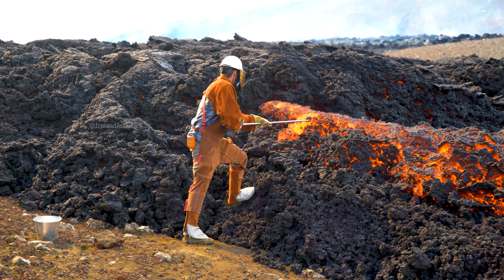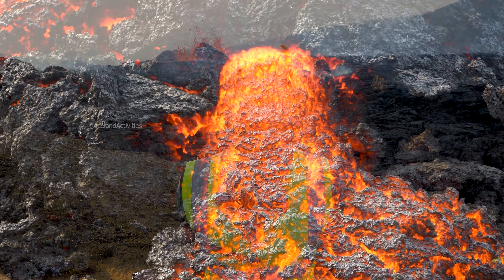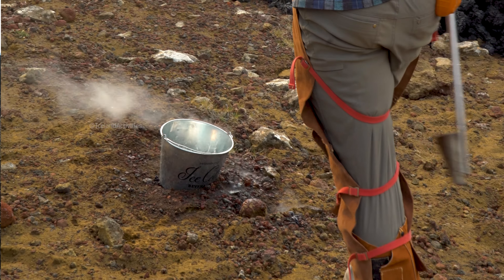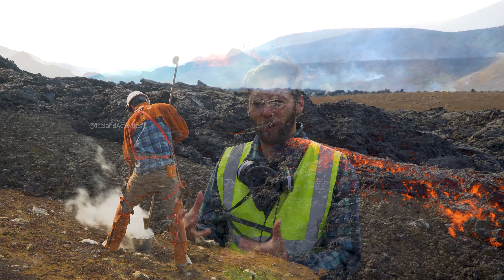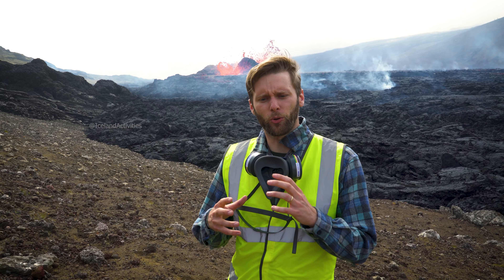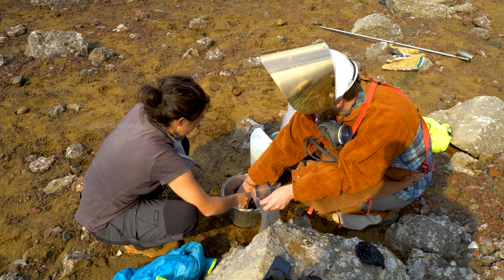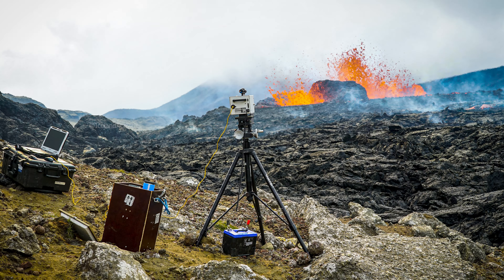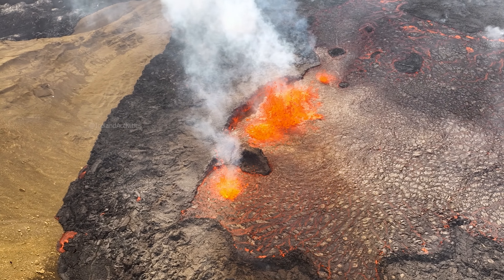Taking lava samples in Iceland, from red glowing lava and studying it!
Amazing to hear Ed Marshall geologist from the geochemistry group at the University of Iceland, share his knowledge & their work at the new eruption site at Meradalir in Iceland.